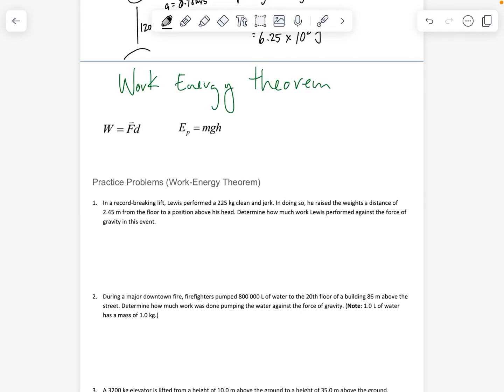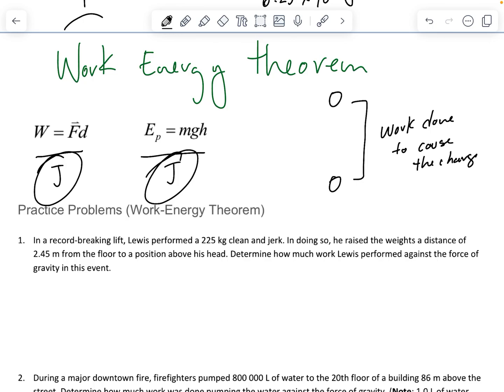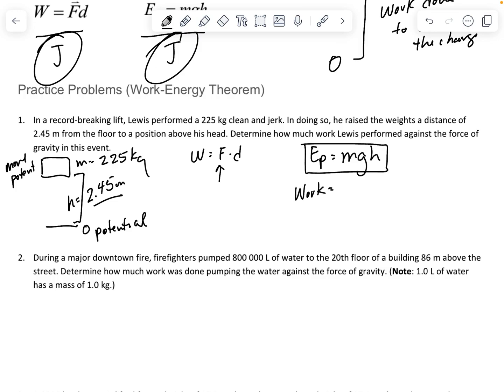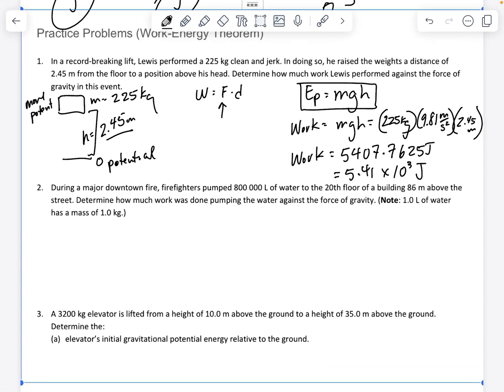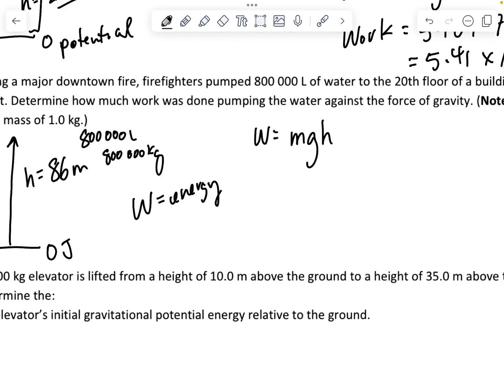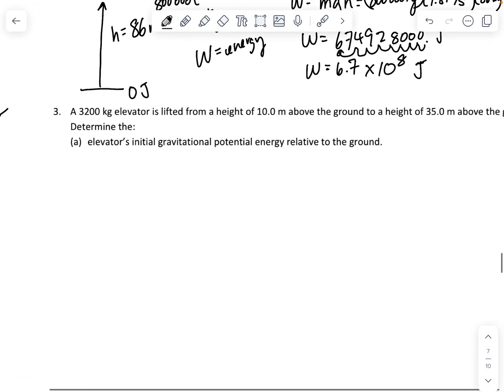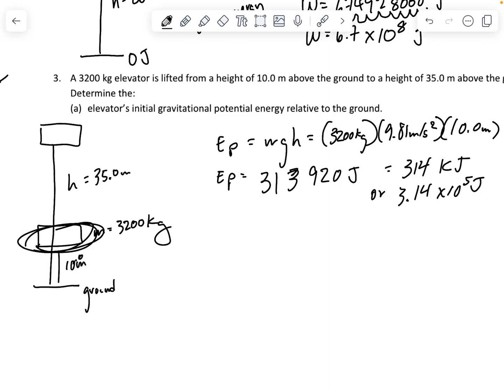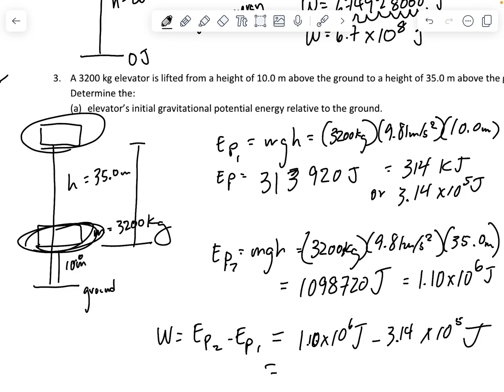Work energy theorem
This is helpful for work questions that don’t give you force.